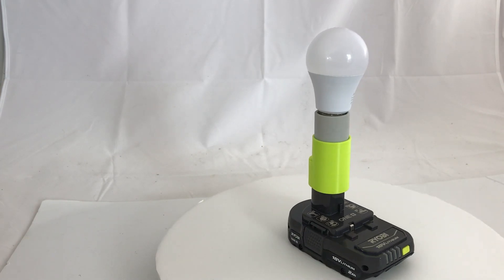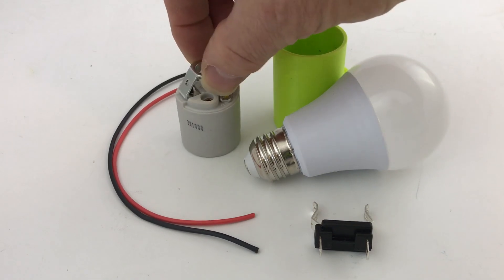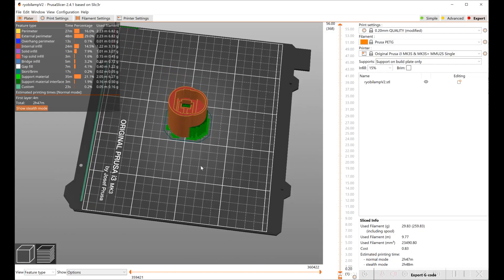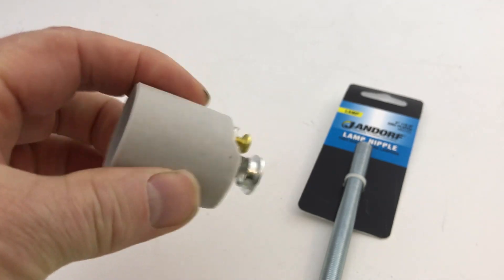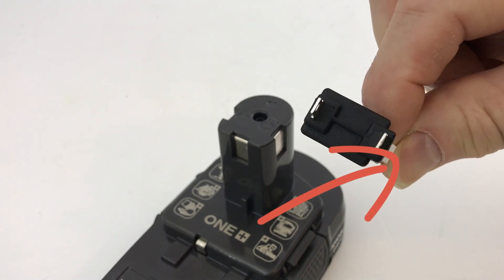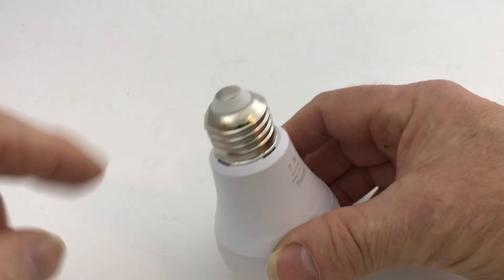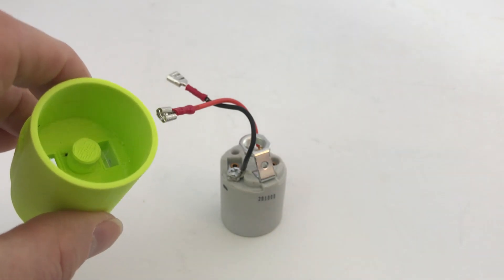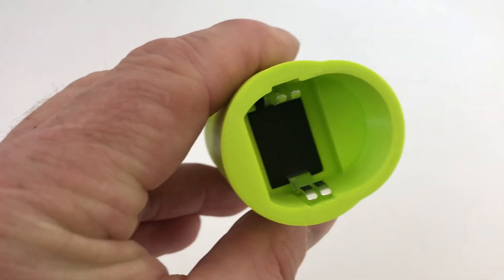RYOBI 18V LED Lamp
Here's a simple adapter for RYOBI 18V batteries. It uses a 12-24V LED Lightbulb and the RYOBI standard replacement battery clip. For the Socket, it uses the standard E26 ceramic socket easily available in the US. It's great for camping or power outages.

* 12-24V LED lightbulbs
* 18GA Silicon wire